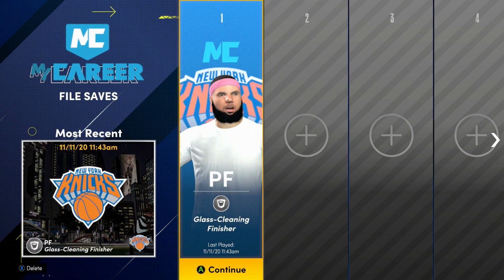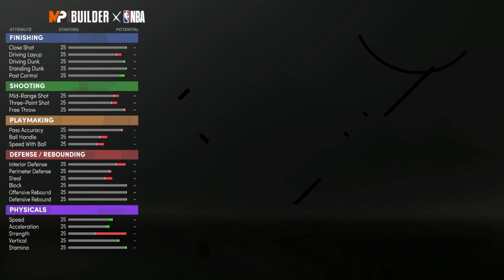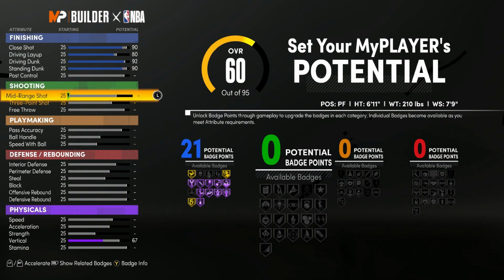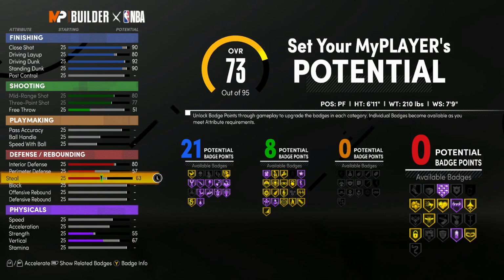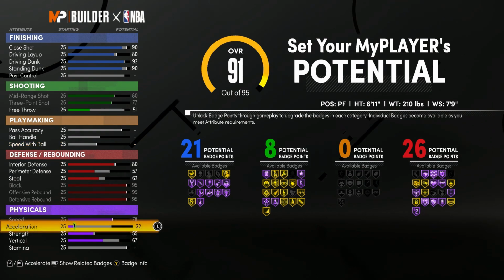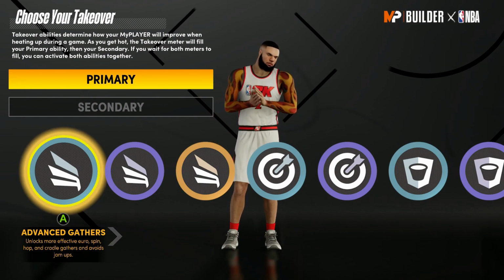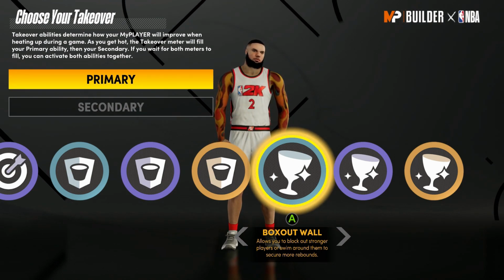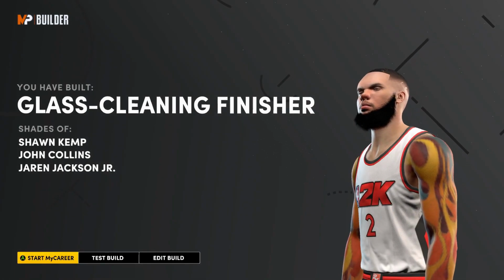NBA 2K21 NEXT GEN BEST CENTER BUILD - How To Make The Most Overpowered Center Build! SCORE EVERYTIME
In this video I will be showing you how to make the most overpowered center build in nba 2k21